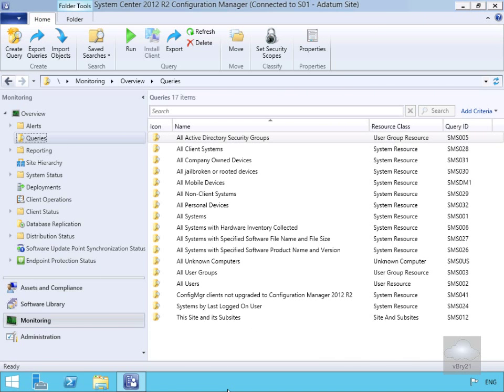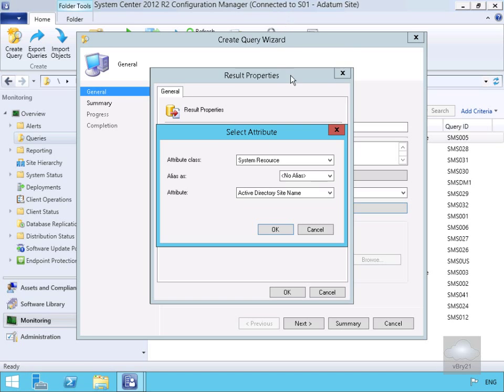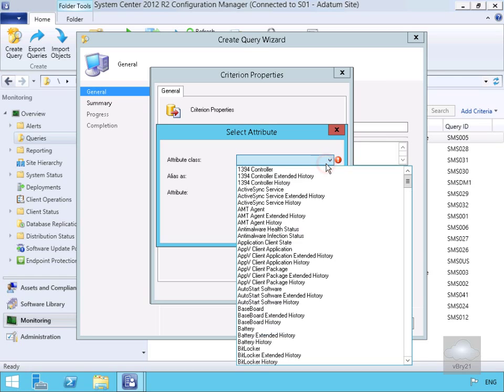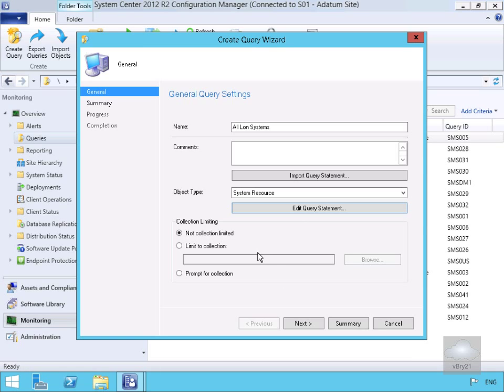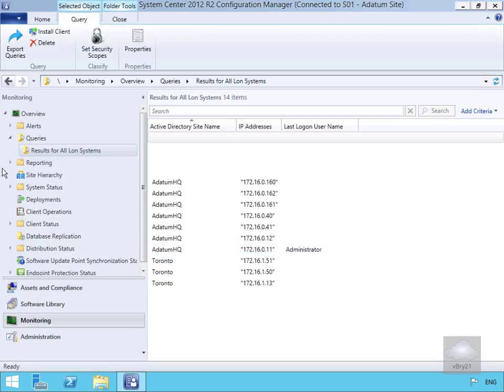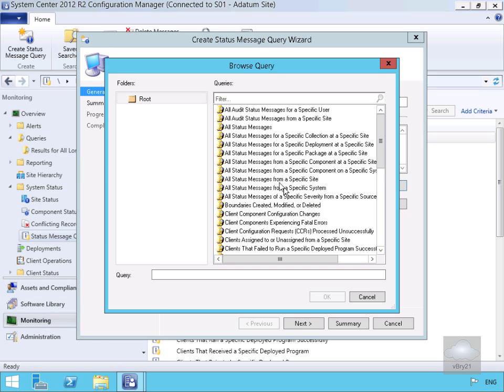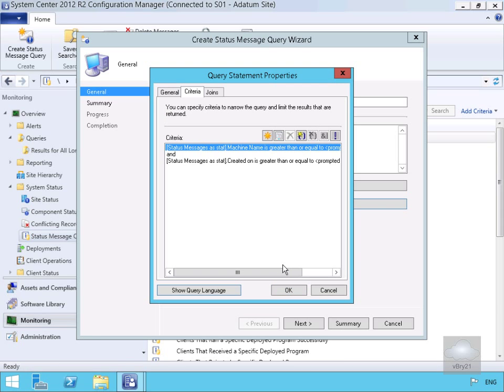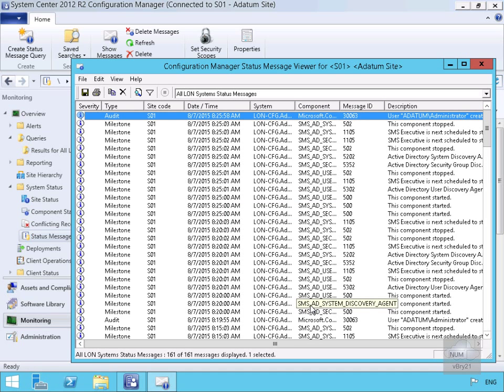10747 Demo17 Creating and Running Queries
Creating and Running Queries